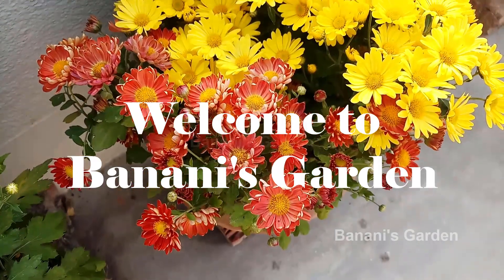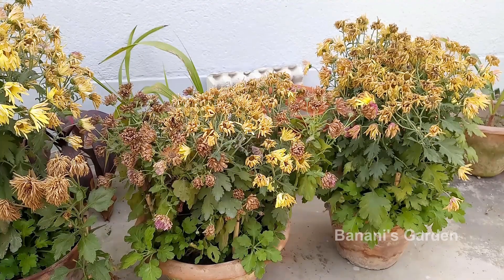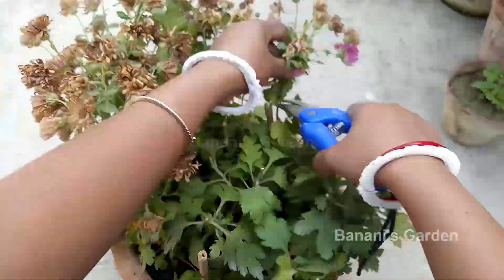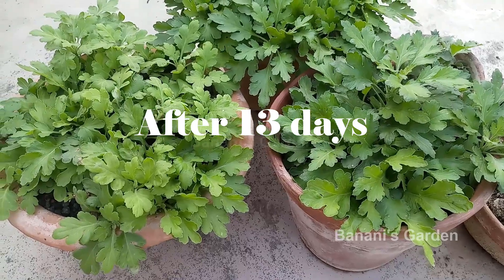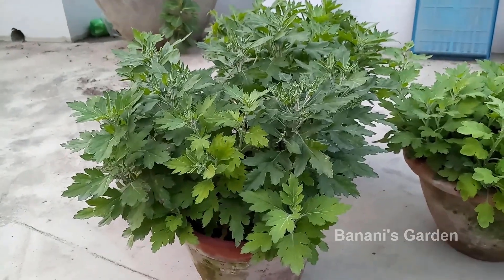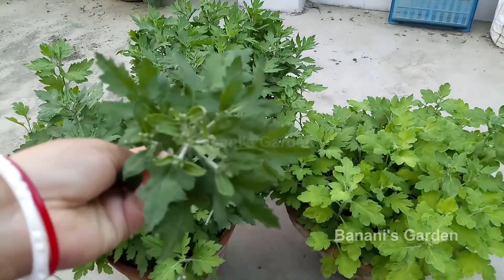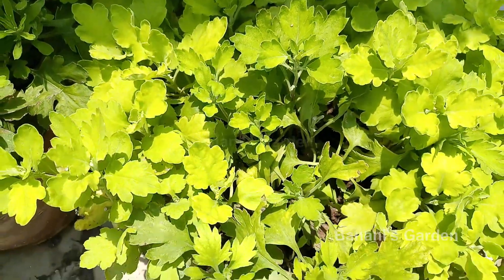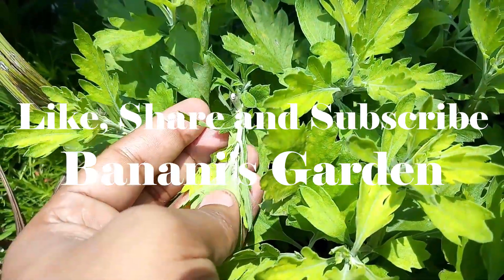Save Chrysanthemum plant for the next season | Best way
Save Chrysanthemum plant for the next season with updates.

Banani's Garden.